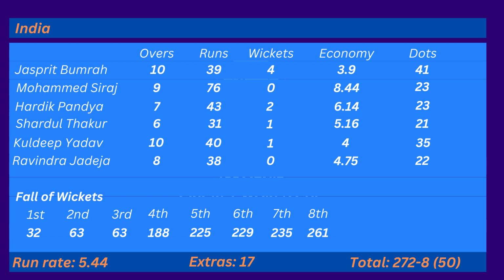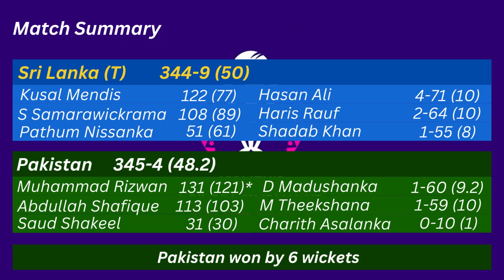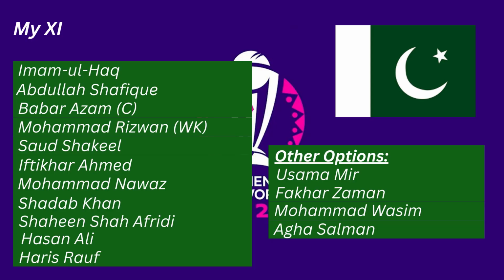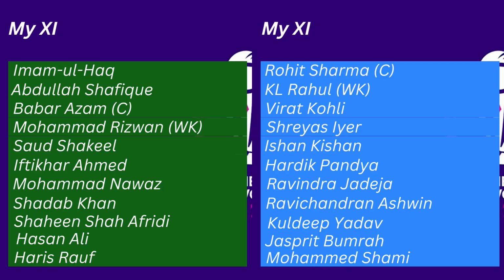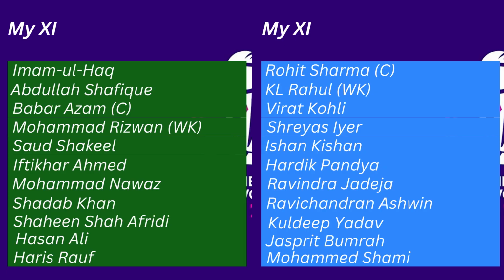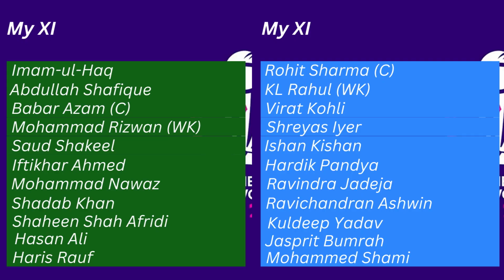ICC ODI World Cup 2023: Will India extend their lead or will Pakistan claim a memorable win?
Hello everyone and in this video, I will be previewing the World Cup clash between India and Pakistan.